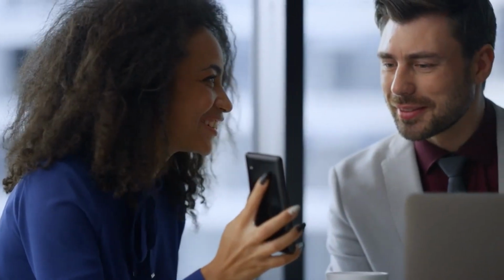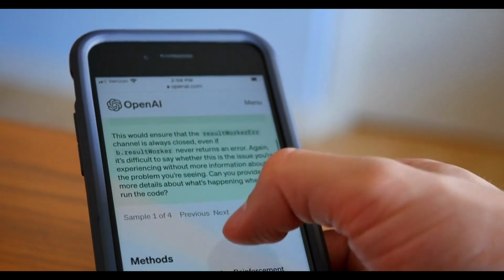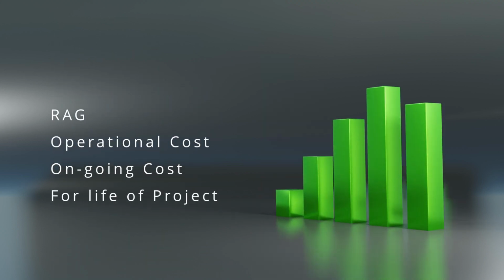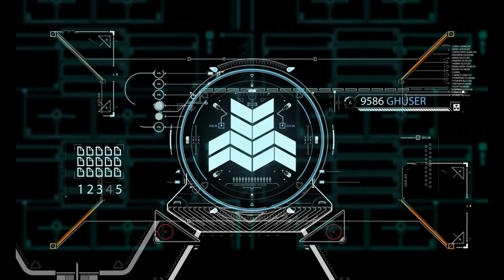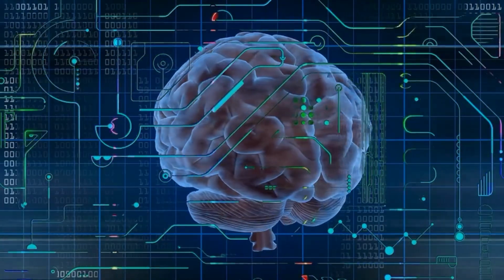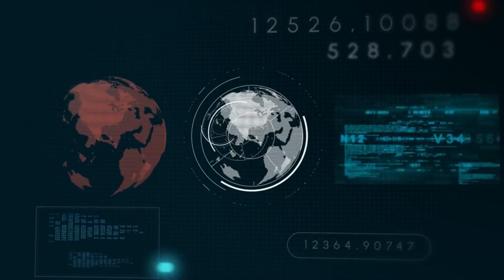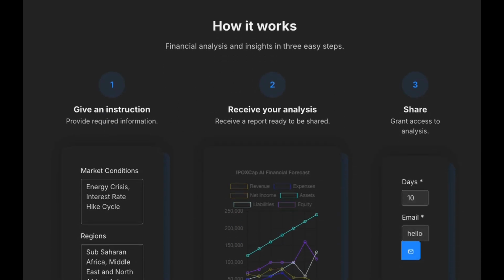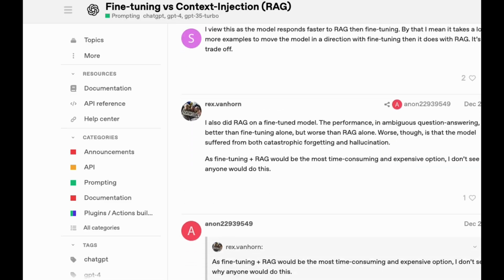Make ChatGPT Smart: RAG vs Fine-Tuning for LLMs - Choose the Right Strategy for AI projects!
Confused about whether to use RAG or Fine-Tuning for your AI project? You're not alone.
This video breaks down the key differences between Retrieval-Augmented Generation (RAG) and Fine-Tuning—two powerful techniques for customizing Large Language Models (LLMs) like GPT, LLaMA, and Claude.
Whether you're building AI chatbots, search engines, enterprise knowledge assistants, or domain-specific NLP applications, understanding when to use RAG vs Fine-Tuning is critical to optimizing performance, cost, and scalability.

What You’ll Learn:
What is RAG (Retrieval-Augmented Generation) and how it works
How Fine-Tuning adapts LLMs to specific domains
When to choose RAG, Fine-Tuning—or both!